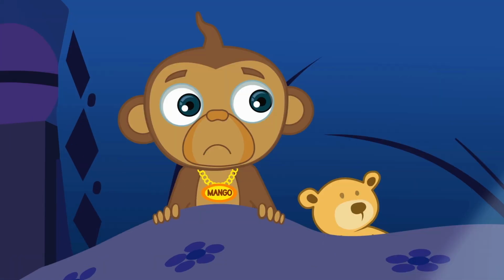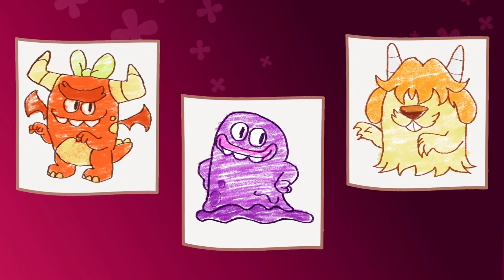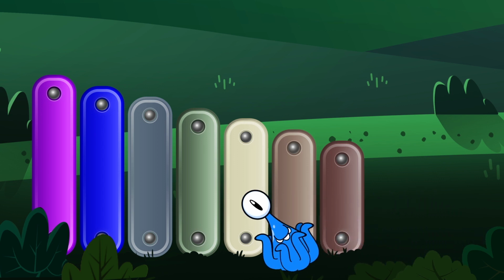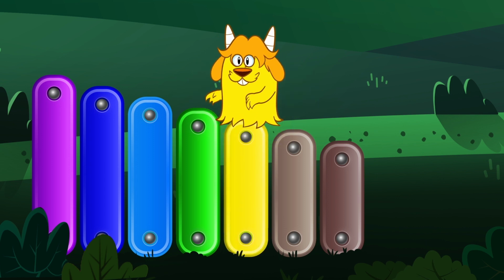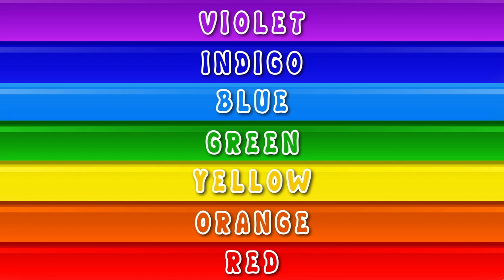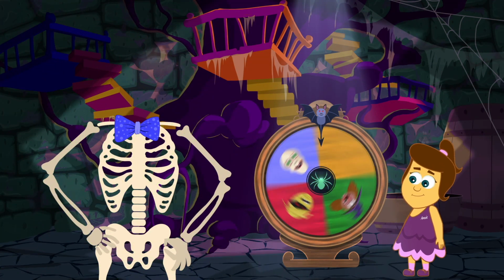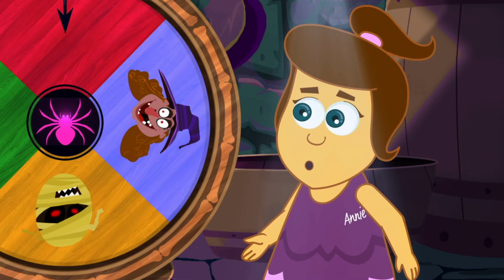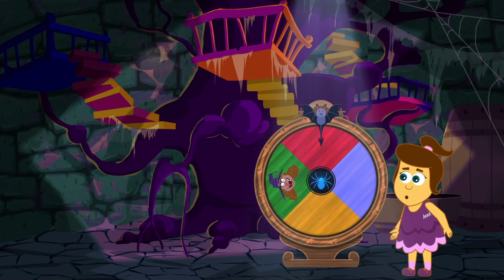Halloween Puzzle Games for Kids | Learn Colors With Halloween Monster | Learn With Annie And Ben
Annie, Ben, and Mango draw some spooky monsters, it's a crazy time when the monsters come alive at night!! Come let's join in on this fun midnight adventure while we draw our own funny crazy monsters!

00:00 Introduction
00:07 Learn Colors With Halloween Monster
02:26 Learn Colors With Rainbow Monster
04:07 Learn Numbers With Spooky Xylophone
05:36 Spooky Spin The Wheel
07:58 Spooky Egg Hunt
11:03 Halloween Spinning Wheel
14:05 Match The Halloween Outfit
15:46 Monster Tricks
16:52 Halloween Maze
18:53 Halloween Tricks With Cute Ghost
19:43 Learn Shapes With Halloween Masks